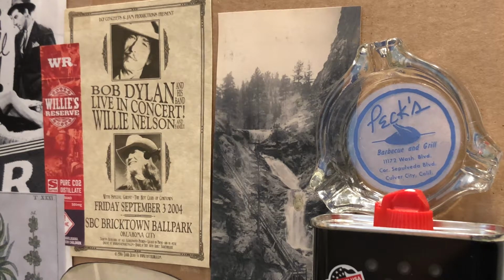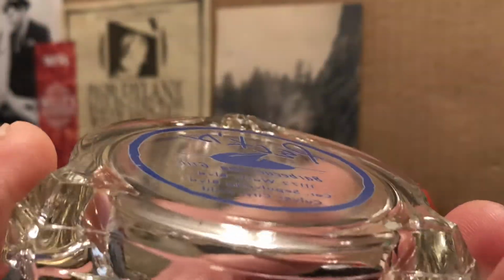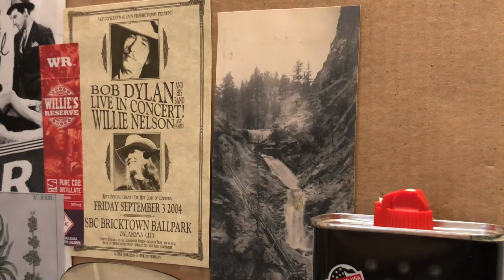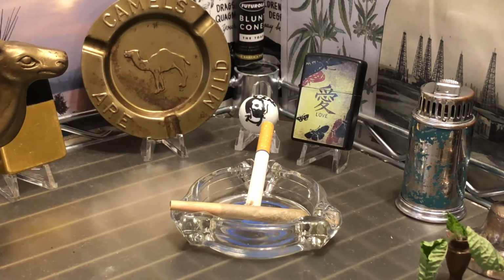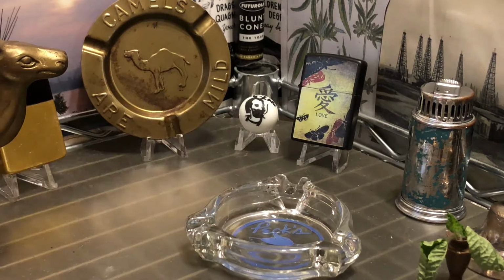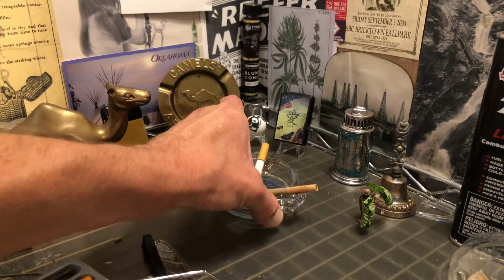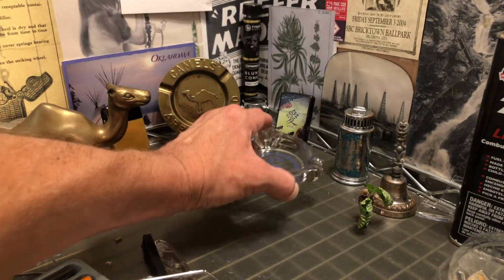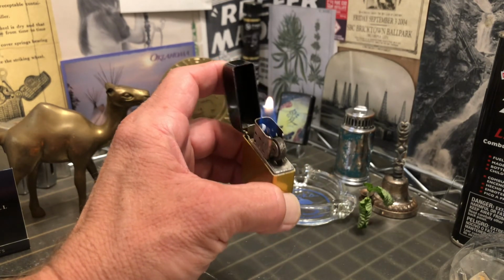Vintage Glass Is Better Than New Plastic: Peck's Barbecue and Grill Culver City, California Ashtray